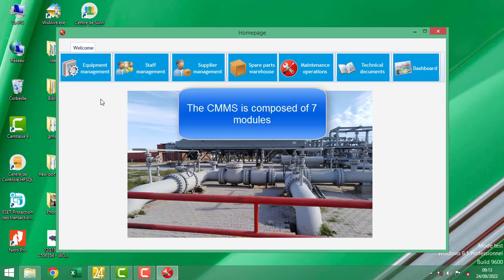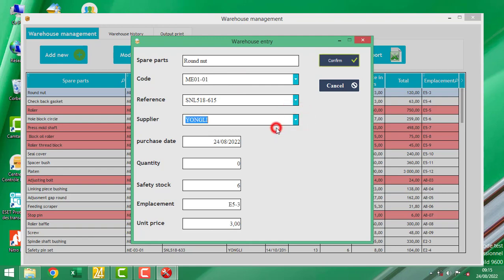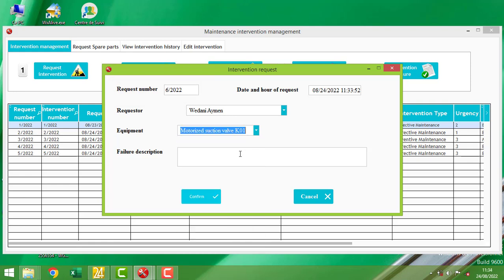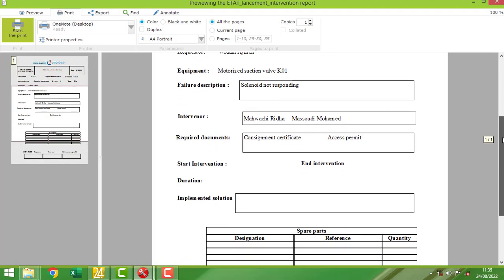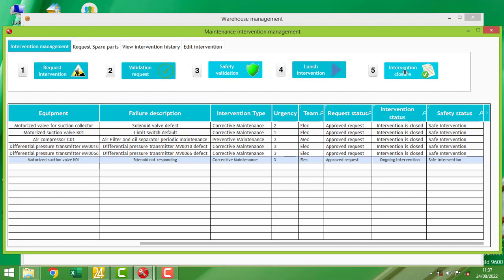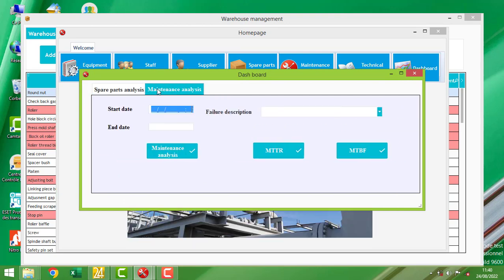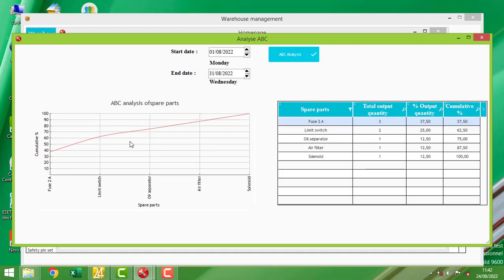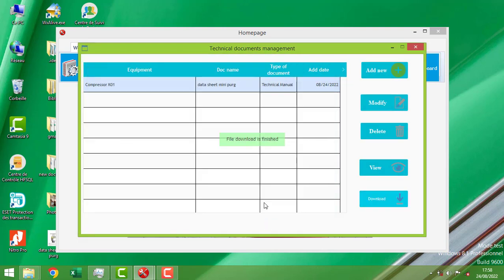Demo of CMMS application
A CMMS software  is an essential tool for all companies willing to optimize their industrial maintenance management.
This is a demo that shows different modules: Equipments, staff, supplier, warehouse, maintenance operations, technical documents and dashboard